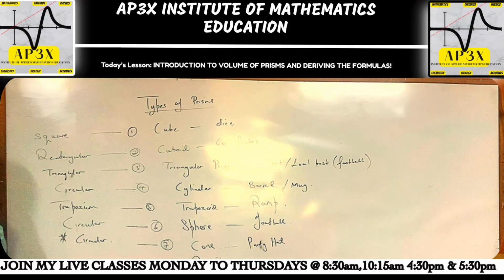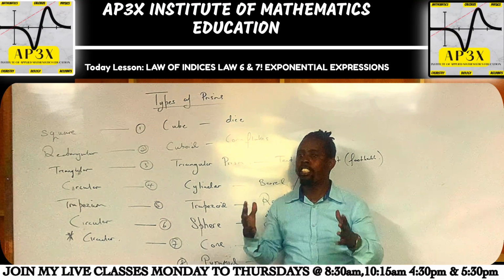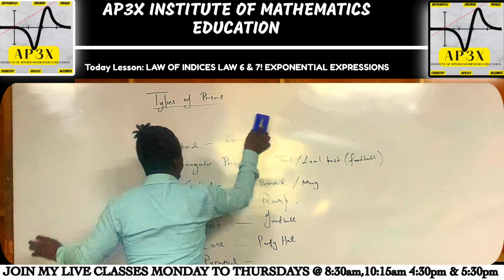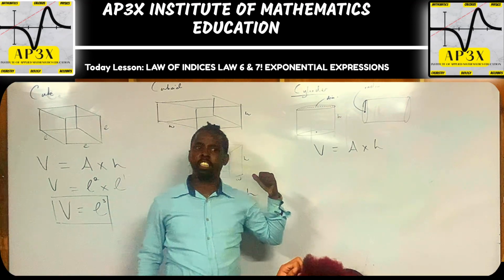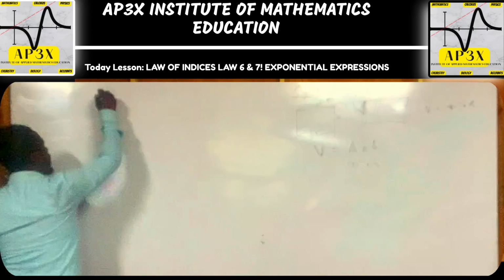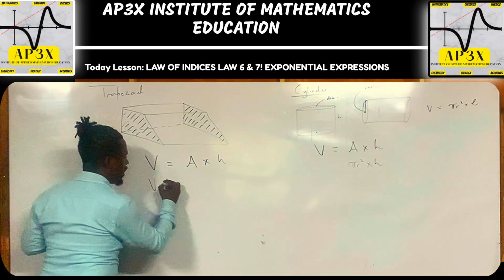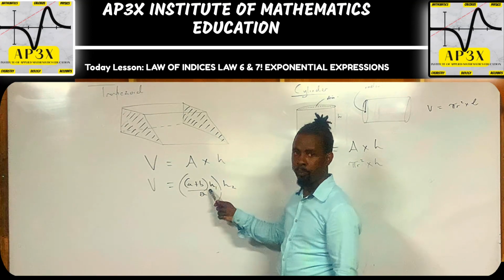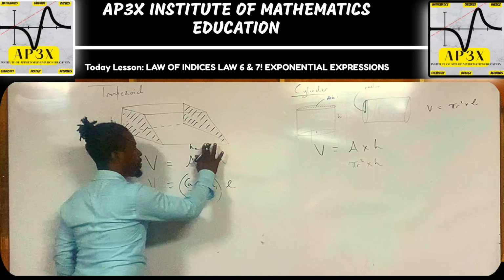LIVE 4.1 TUESDAY EVENING CSEC/CXC MATH CLASS 4:30pm|Intro to Volume of Prisms & Deriving the Formula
Good evening to all students! Welcome 🙏 to another evening session! In this lesson we will be looking at an introduction to the volumeofprisms and deriving the volumeformulas! In our Next session we will extend into applying the formula to solve questions of various types!

WEEKLY LIVE CLASS PLAYLISTS AVAILABLE HERE !

2.Whats-app: 🔥SIGN UP FOR ONLINE CLASSES WHEREEVER YOU ARE LOCATED TO PREPARE FOR EXAMS🔥

5.Instagram: FOLLOW ME TO BE NOTIFIED WHEN A NEW UPLOAD IS OR HAS BEEN POSTED

4.  JOIN MY WHATSAPP GROUP TO BECOME A MEMBER OF MY PAST STUDENT GROUP AND PROMOTIONAL TEAM TO BE PAID

*JANUARY'S RESIT EXAM PROGRAM* (2023) PACKAGE PLANS:
✅US$450.00

LOCAL SERVICE
✅$20,000 monthly...

*Saturday classes:*
✅$5,500.00 per month or $1000.00 per class
✅US$75.00 MONTHLY

*2 year programs. *RESTRUCTURAL MATH CLASSES

Extra classes
☑️US$60.00 MONTHLY

1. BANK OF NOVA SCOTIA (BNS) - 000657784

2. SAGICOR BANK (SBJ) - 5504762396

3. VICTORIA MUTUAL BUILDING SOCIETY (VMBS)- 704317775

4. JAMAICA MONEY MARKET BROKERS (JMMB)- 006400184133

5. NATIONAL COMMERCIAL BANK (NCB)
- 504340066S